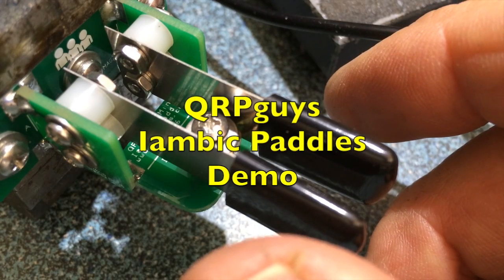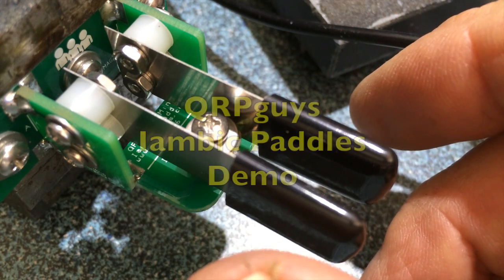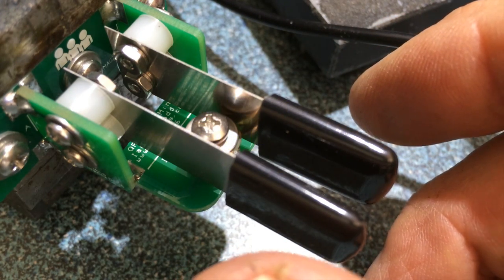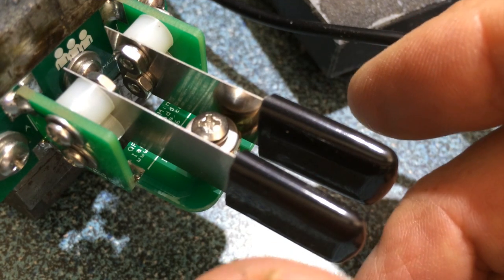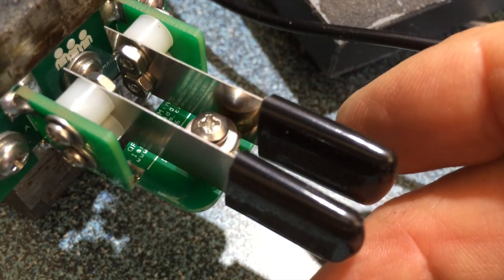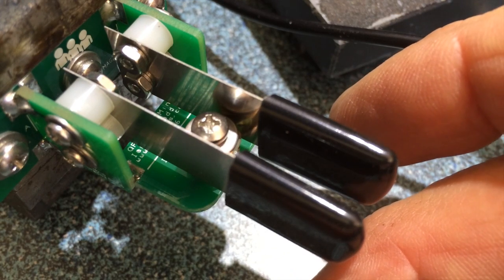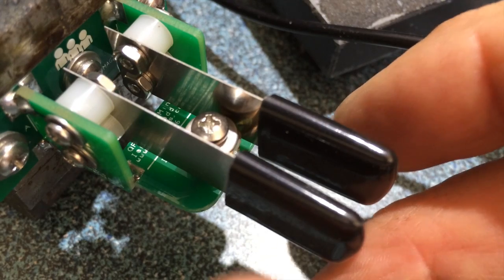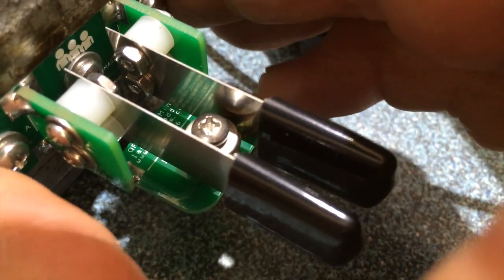QRPguys Iambic Paddle Kit ($15, Wow!)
Just finished building and now testing the QRPguys Iambic Paddle Kit ($15!) It's not a Begali but considering price they're GREAT!
Estimate 1-2hrs build time which includes reading the 6-page manual twice!  Steady hands prefered or reduce the caffine intake. "RTFM or you'll mess up like Boo goat!!" ...says Peanut!